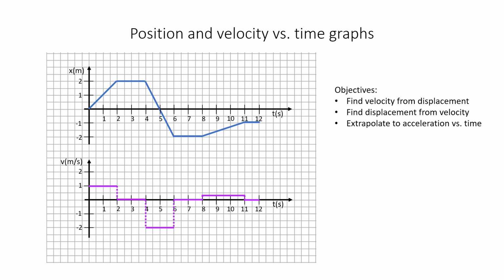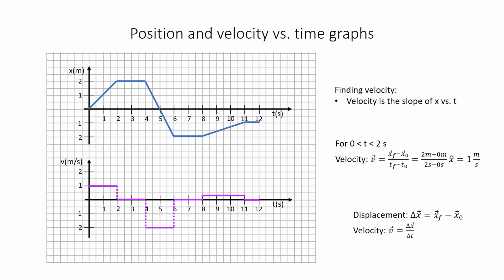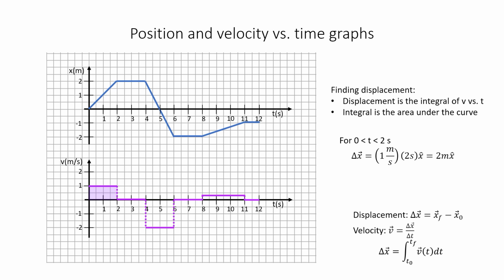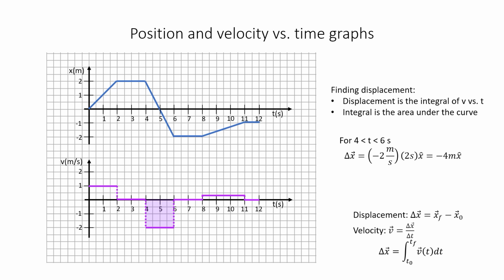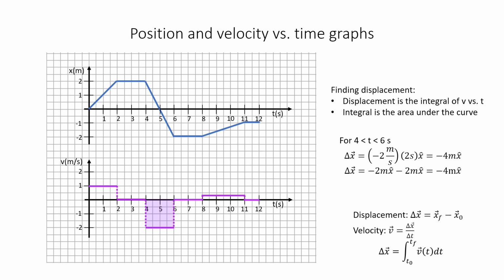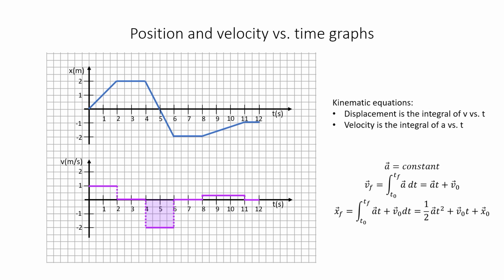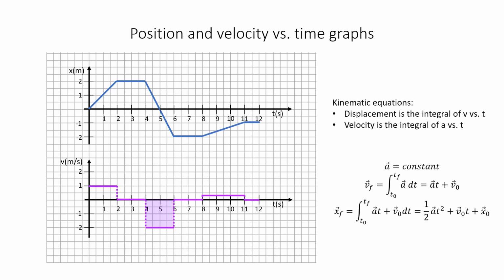Velocity vs time graphs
This video describes how to analyze velocity vs time graphs